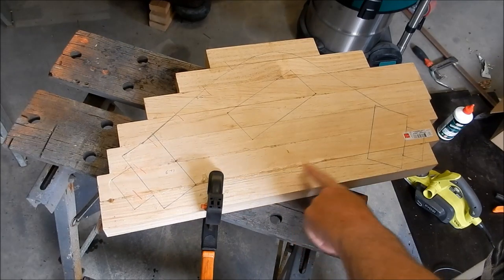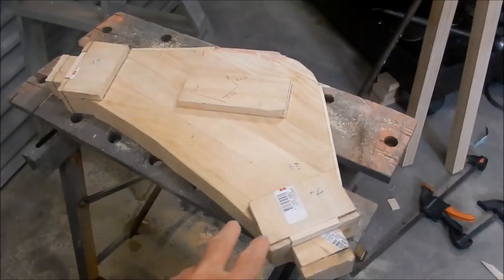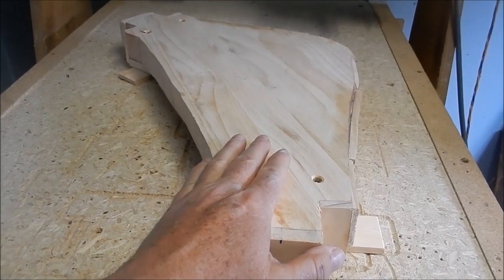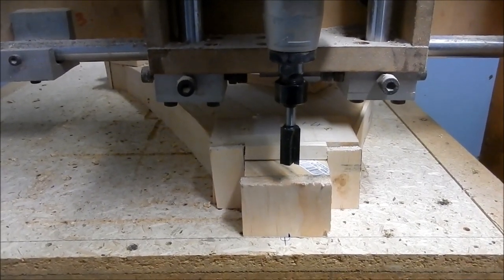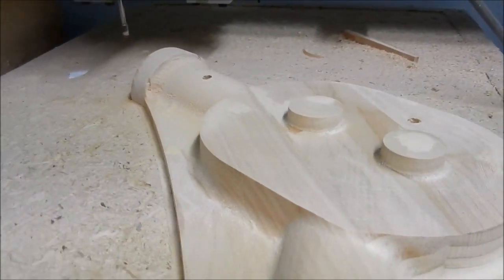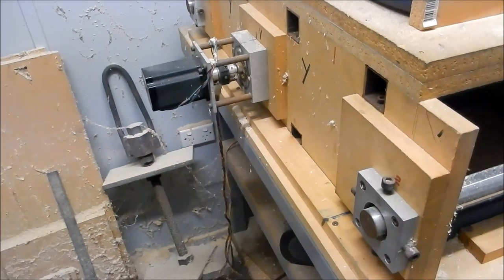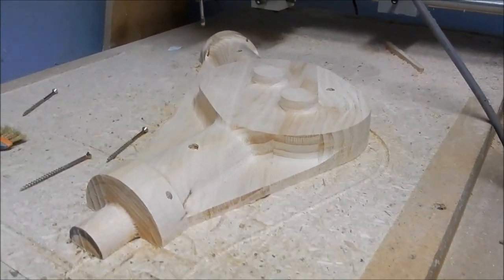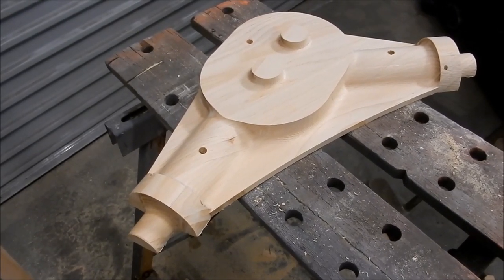Portable Jib Crane for the workshop Part 2. Making the Patterns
In this Video I begin making the Patterns for the main Jib Crane Body.  This is done on my 3 axis CNC Router.